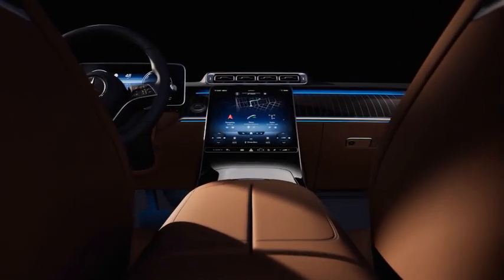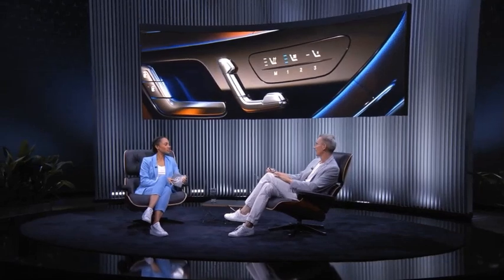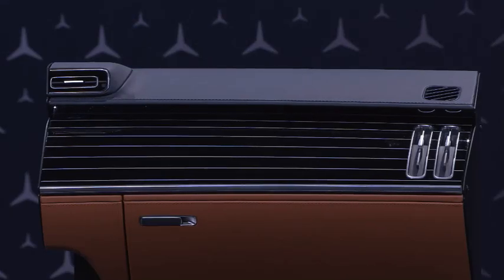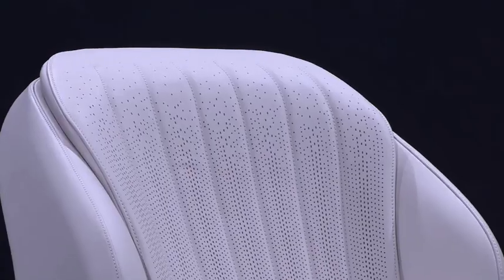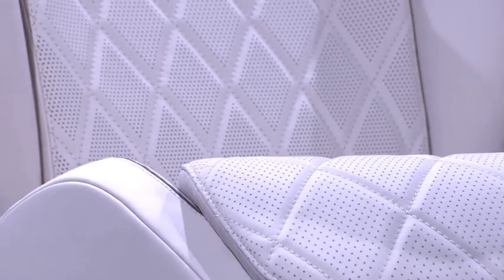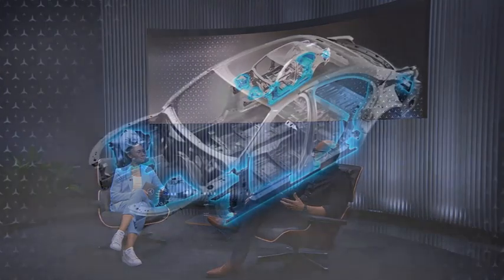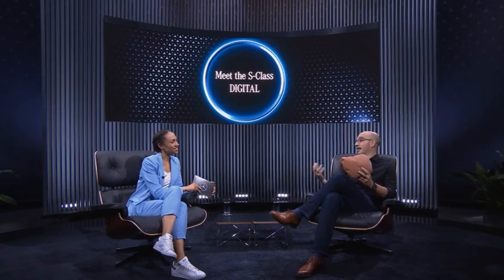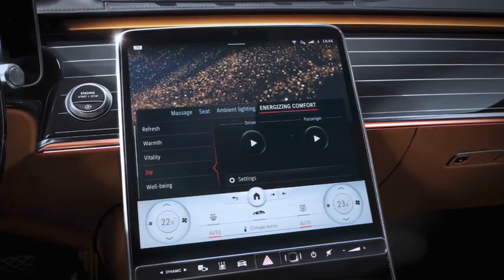2021 Mercedes S Class Interior Cabin Teaser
Modern luxury attains the next level in the interior of the S-Class. The designers have created a feel-good ambience with lounge character marked by elegance, high quality and lightness. The dashboard with its new architecture, modern surface design and ergonomic display arrangement is a particular highlight. But the feel-good aspect goes even deeper: With high ride quality and low noise levels as well as an extensive range of ENERGIZING COMFORT programmes, the S-Class looks after the well-being of its passengers. They also stay fit thanks to the effective air filtering system, which signals its newly gained capability with the new name ENERGIZING AIR CONTROL.